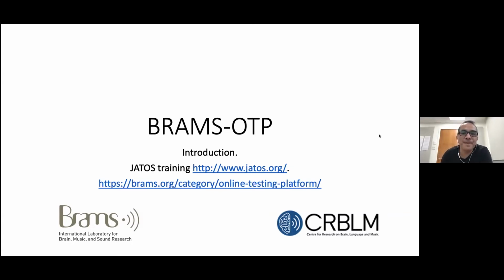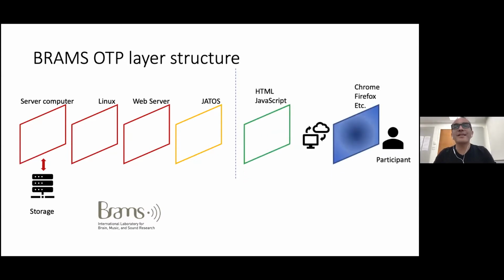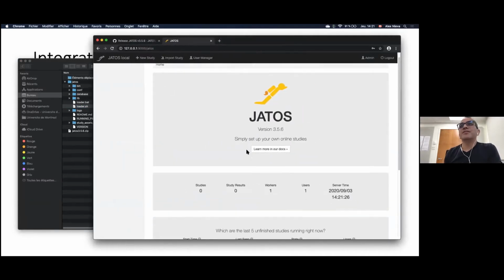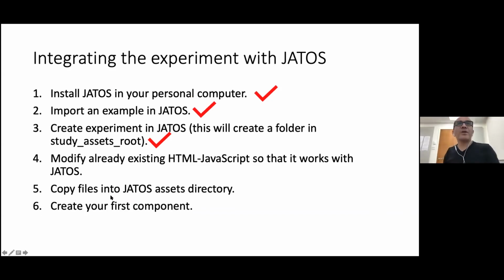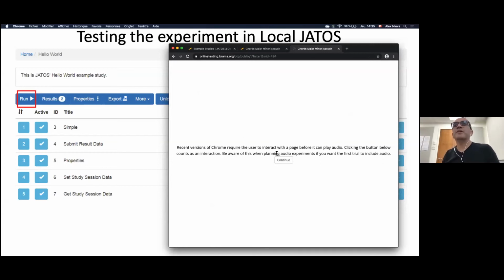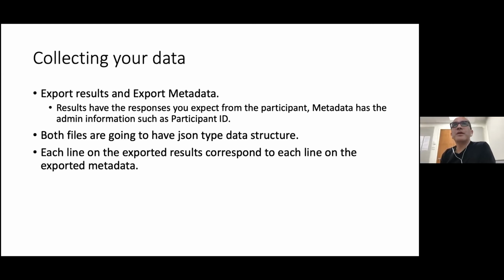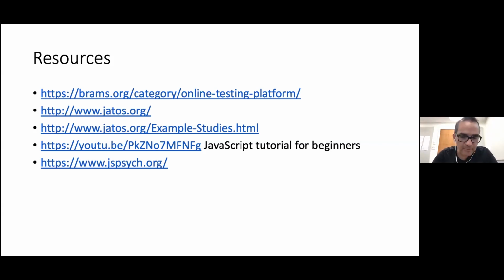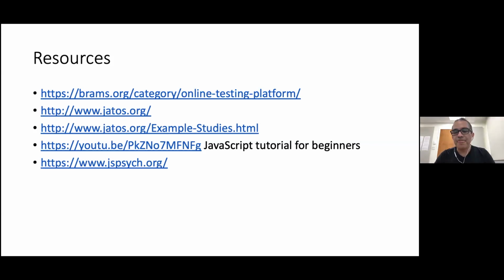BRAMS-OTP Training 1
Zoom recording of the first BRAMS Online Testing Platform training session.
Presenter : Alex Nieva.
September 3, 2020, Montreal, Quebec.